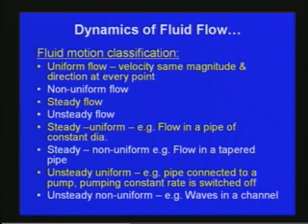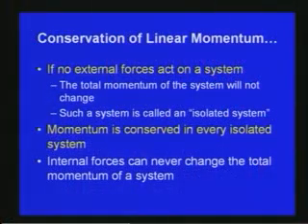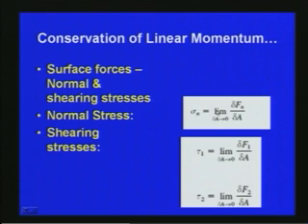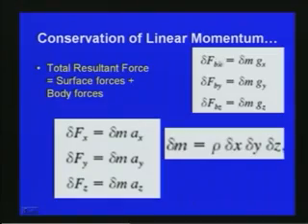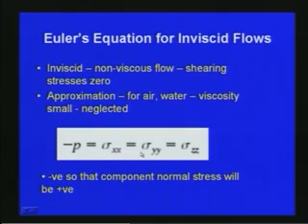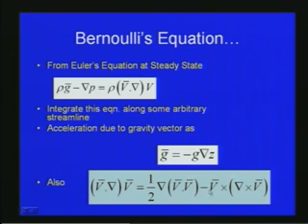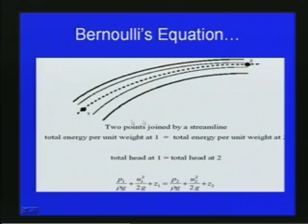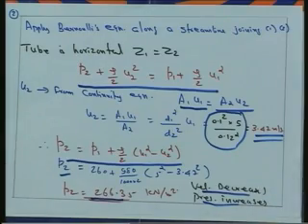Lec-12 Dynamics of Fluid Flow